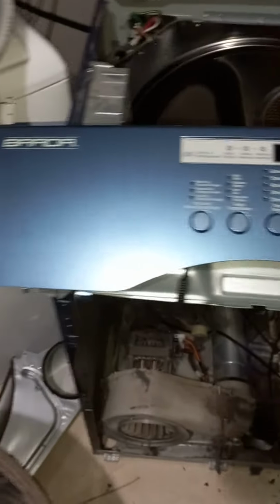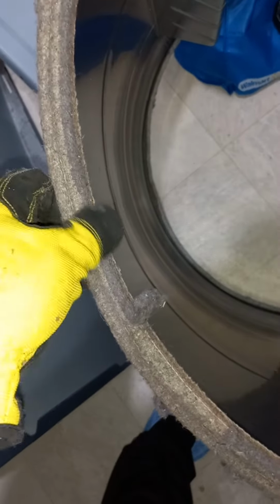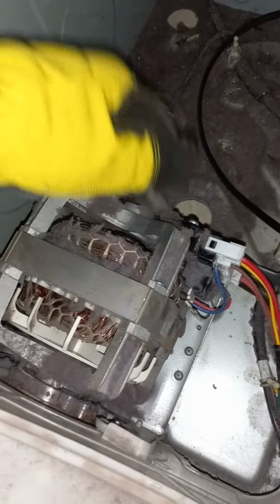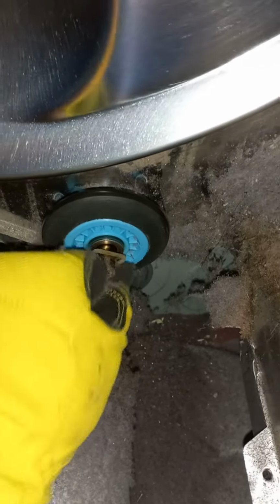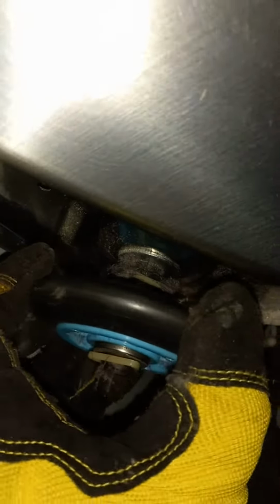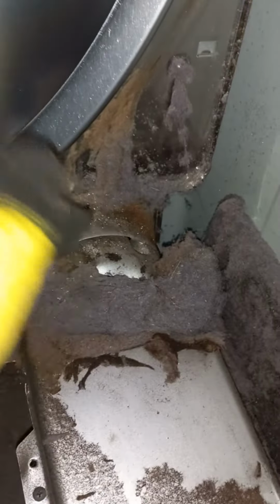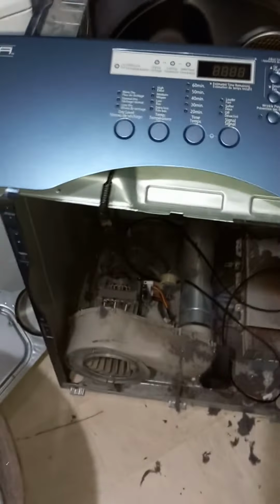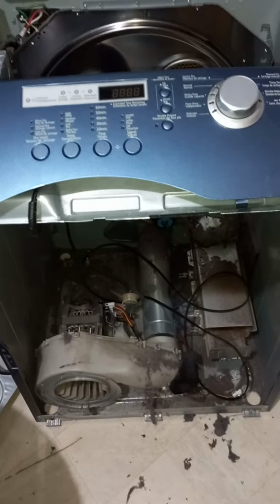Why is my dryer so loud all of a sudden,repair